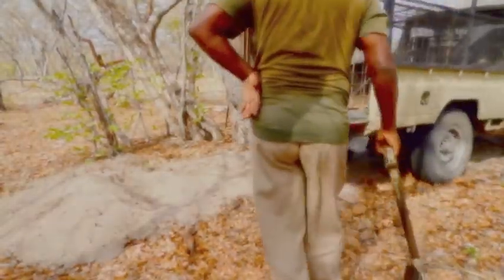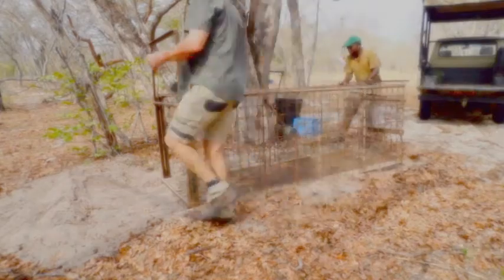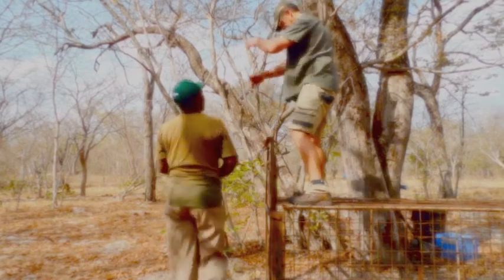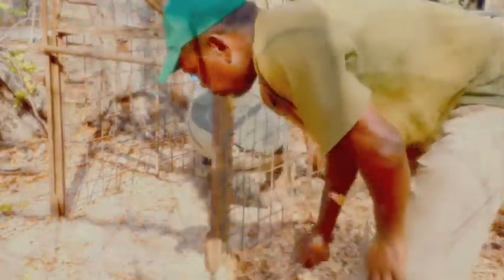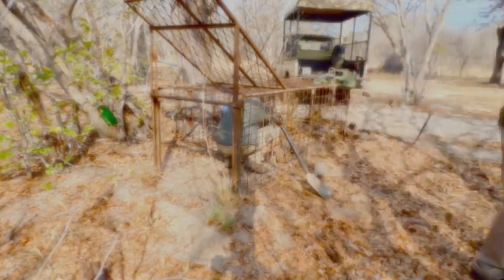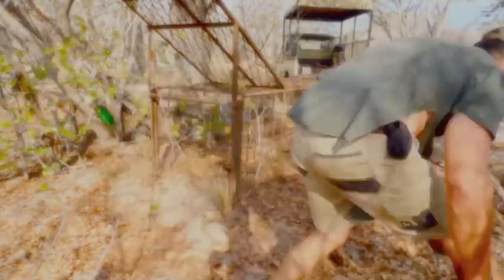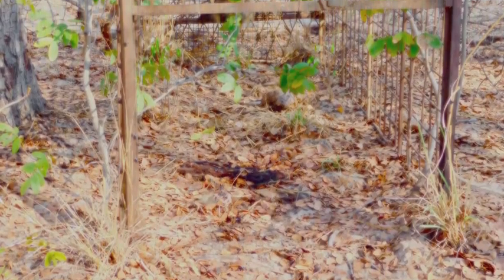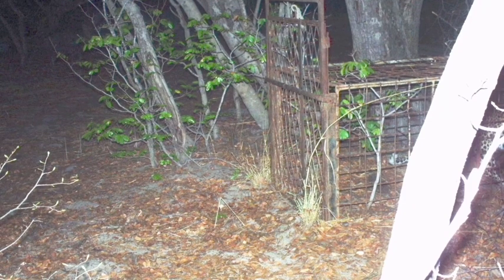Hwange Leopard - Capture Cage Preparation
Capturing a wild leopard to fit or remove a satellite tracking collar is not easy!

The Hwange Leopard Project has developed some leopard-friendly techniques that have enabled not only the capture, but also the repeated recapture of a number illusive leopards.

This video goes some way to illustrate and explain the preparation required to set-up a capture cage and successfully capture a wild female leopard.